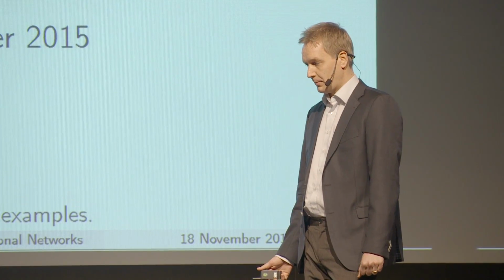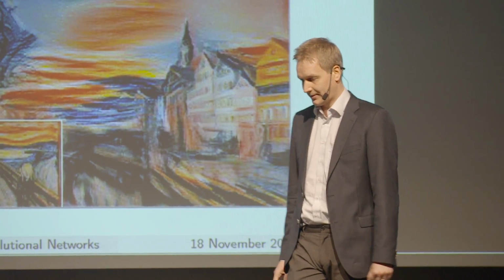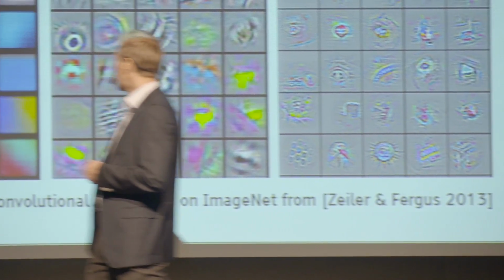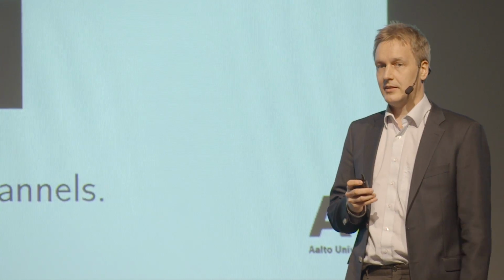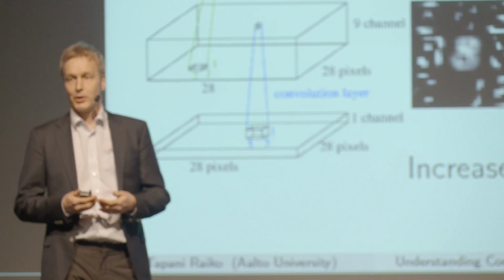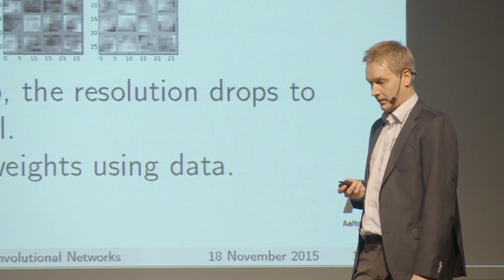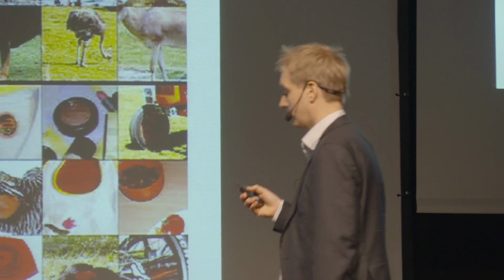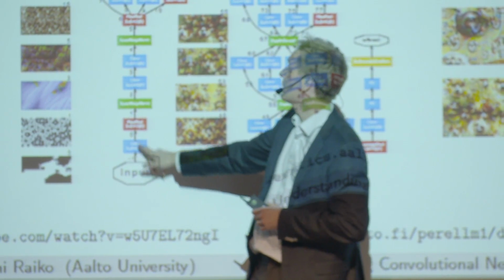Tapani Raiko, Aalto University - Visual Forum 2015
Talare Visual Forum 2015, Understanding Conventional Networks